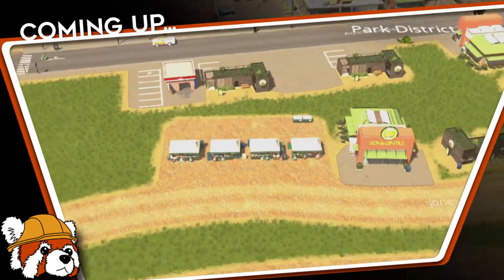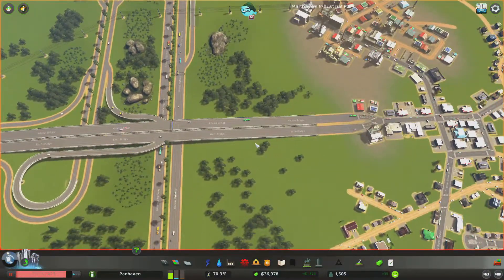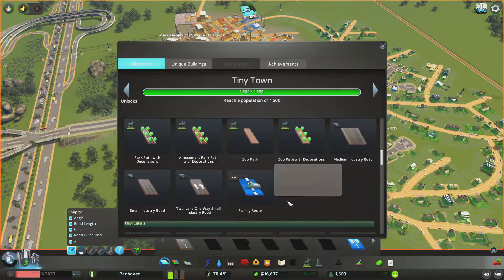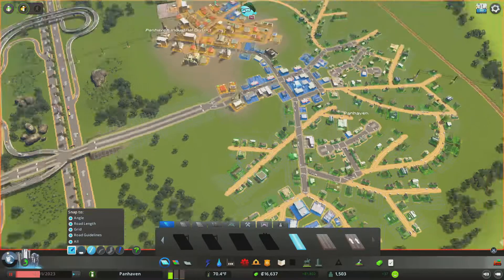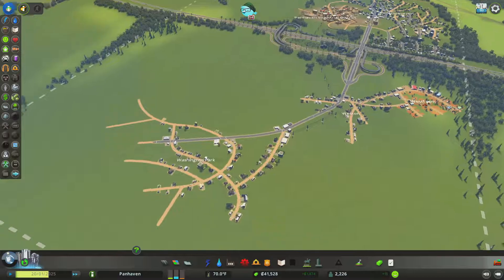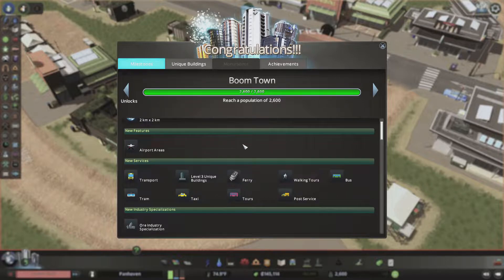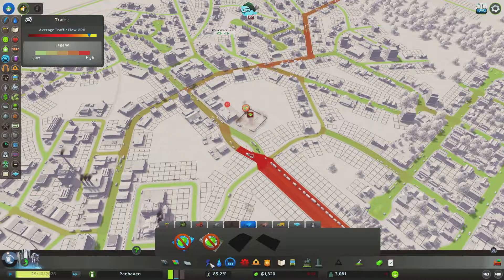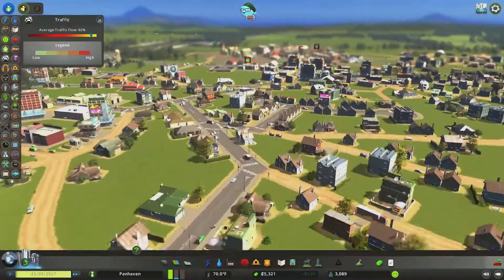Whack-a-mole for a farmers market to boost the farm industry! - Red Panda Skylines 2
My farm industry isn't running very well, so I'm building a farmers' market to support it! We're using the organic and local produce commercial specialization to focus on selling our town's own farm products. At the same time, we have to work on building out more neighborhoods, adding city services like deathcare and postal service, and generally working toward building bigger and better!

I have no plans to introduce regular city blocks or street grids into this vanilla city build at any time. I am playing unmodded Cities: Skylines on PC with all DLC and Content Creator Packs, but with no Steam Workshop assets or modifications. I will be using the asset creation tool in the PC version to make my own assets, however.

V4V Discord Server! Come chat with us ANY time of day!